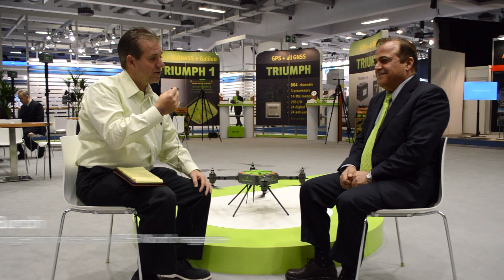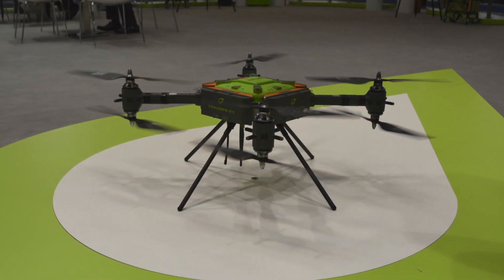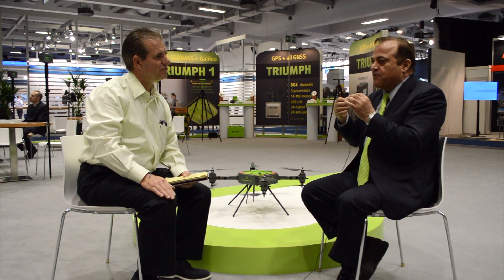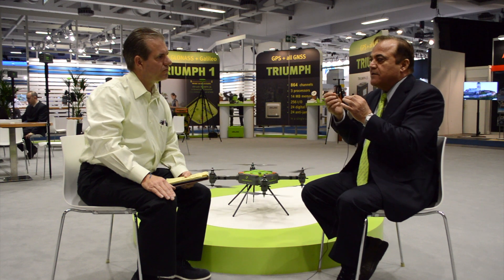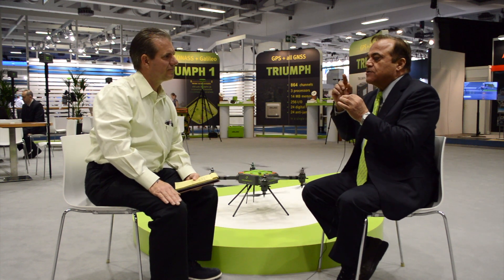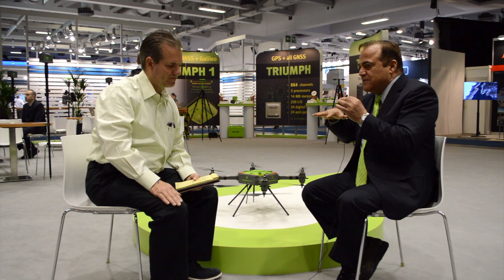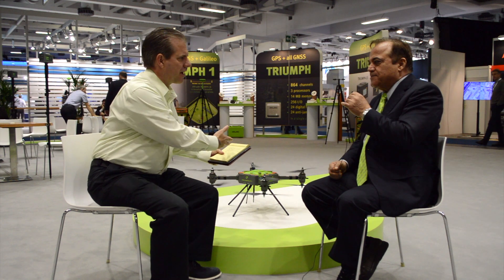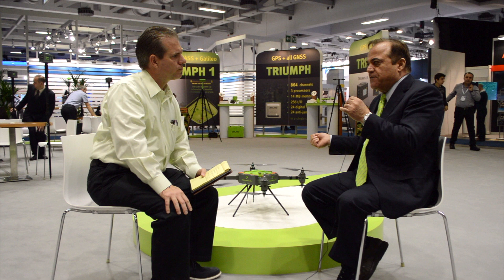Javad presents Triumph-F1 at Intergeo 2017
Javad GNSS’ Javad Ashjaee offers a rundown on the company’s Triumph-F1 unmanned aerial vehicle at Intergeo 2017, which took place Sept. 26-28 in Berlin, Germany. According to the company, the Triumph-F1 is a field-tested high-precision geodetic GNSS receiver that includes four battery compartments, four angled documentation cameras and more.